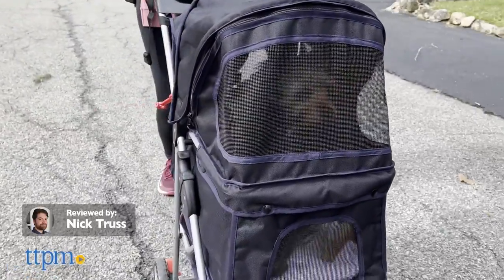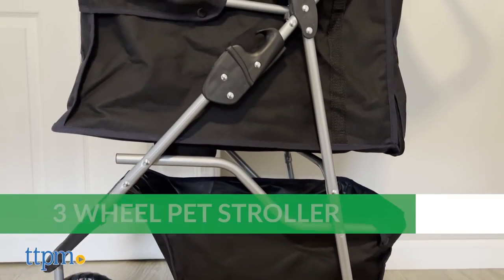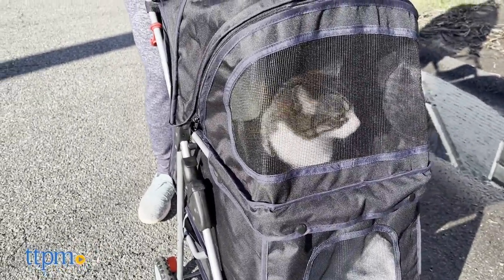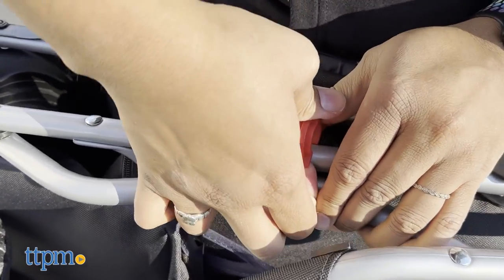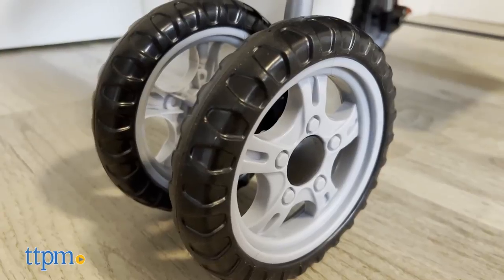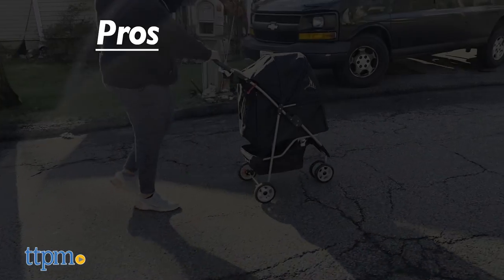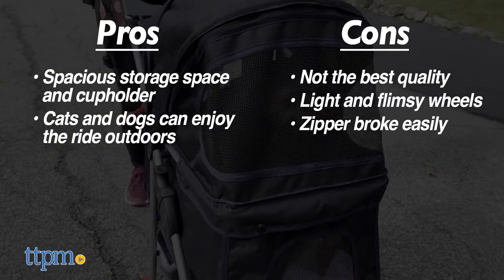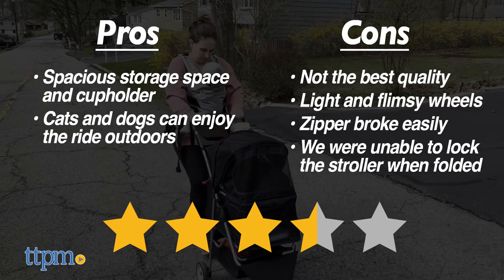3 Wheel Pet Stroller from BestPet Review!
Need to take your tired dog or cat for a walk in the park? Well you'll need a stroller! Today we're taking a look at the 3 Wheel Pet Stroller from BestPet. For full review and shopping info

Product Info: This pet stroller has three wheels, a pet compartment that can be zipped closed, the ability to fold, and several features for convenience, including storage and cup holders.